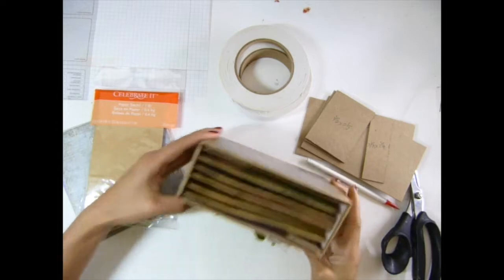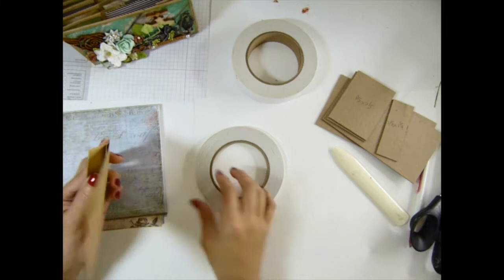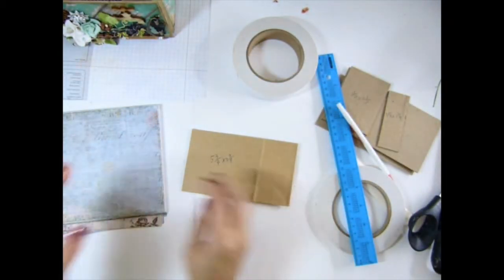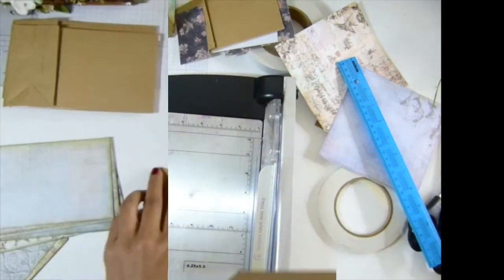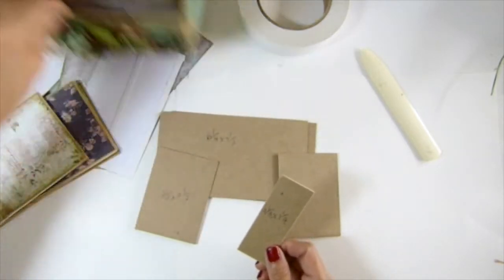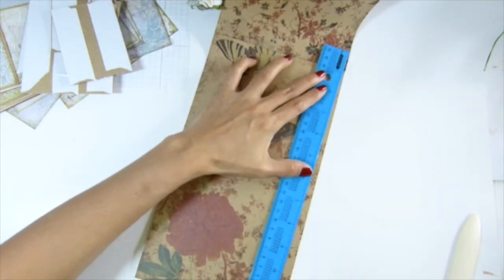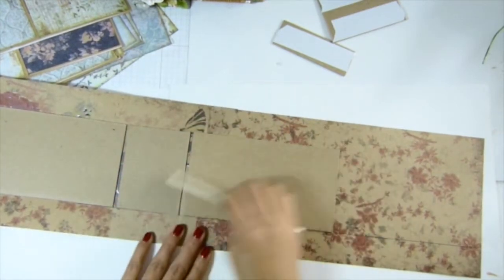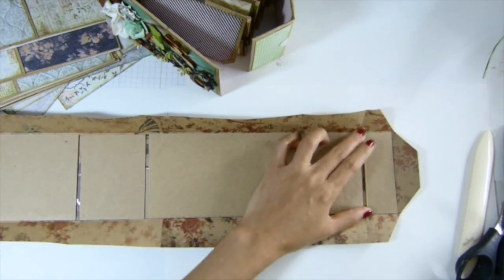Paper bags album processing video part-1